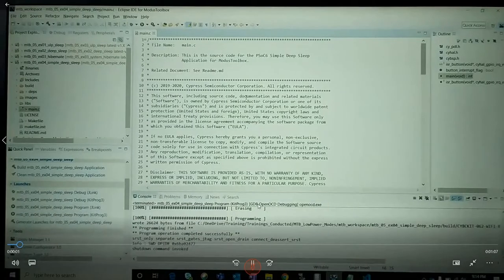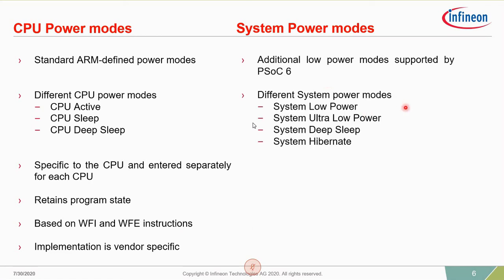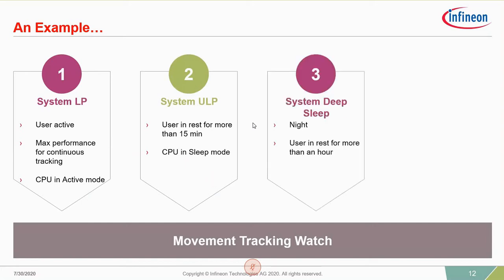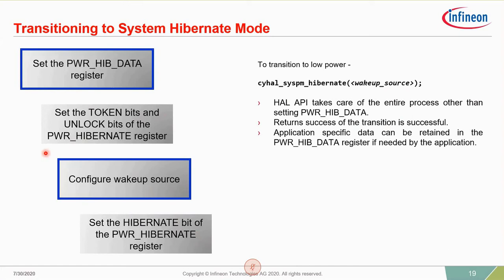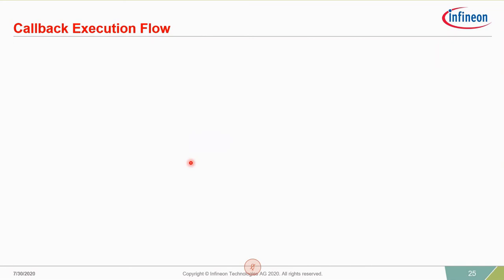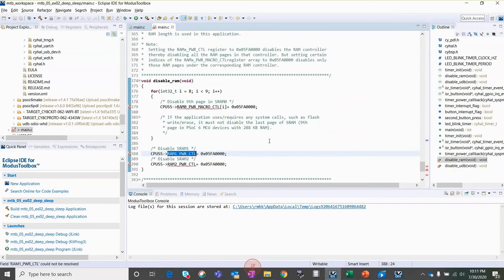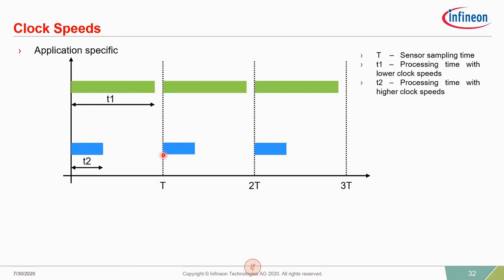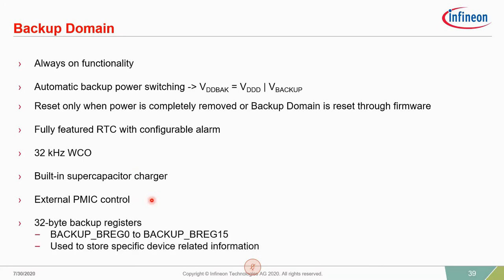Session 5: Introduction to Low Power Modes in PSoC 6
In this session, we will learn about the low power modes in PSoC 6 devices - why is low power important? What are the different low power modes available? and how to use these low power modes in your application. We will also go through some of the advanced features of low power in PSoC 6 and a few additional steps that you can include in your application to reduce the current consumption of your device even further.